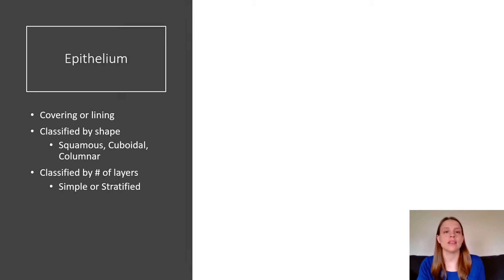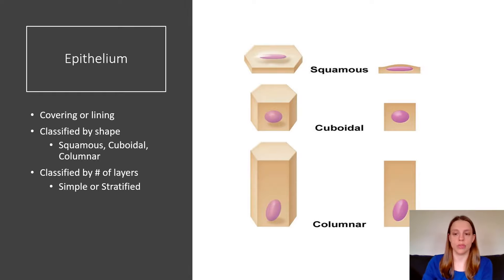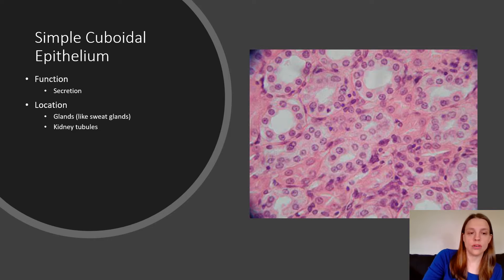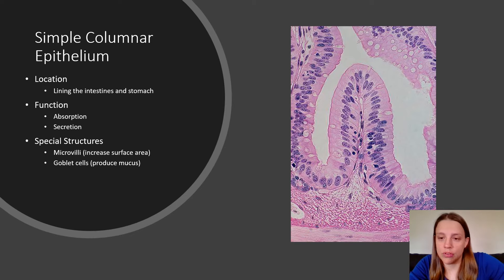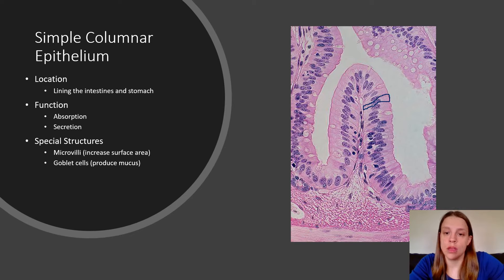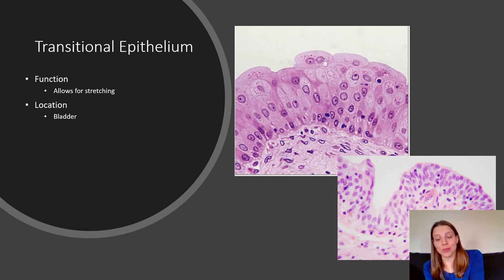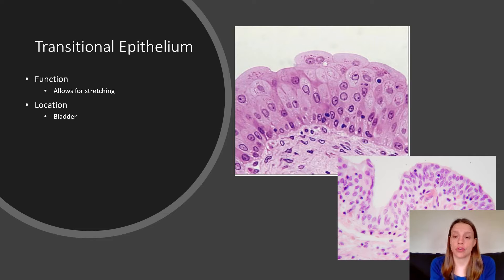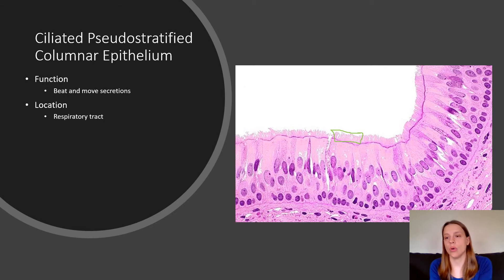Histology | Epithelium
An overview of epithelium, including example of six different kinds of epithelium: simple squamous, simple cuboidal, simple columnar, stratified squamous, transitional, and ciliated pseudostratified columnar epithelium

0:00 Introduction
2:28 Simple Squamous
3:45 Simple Cuboidal
4:56 Simple Columnar
7:51 Stratified Squamous
9:15 Transitional Epithelium
10:18 Ciliated Pseudostratified Columnar Epithelium